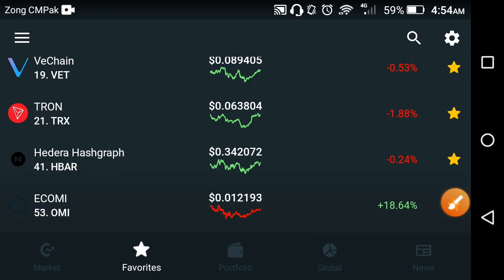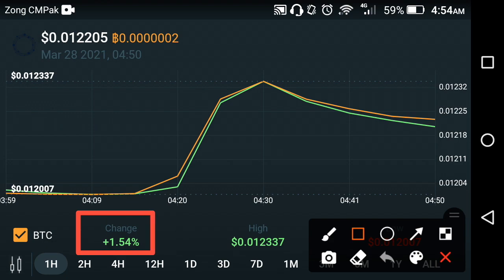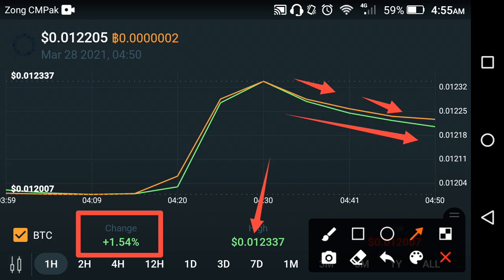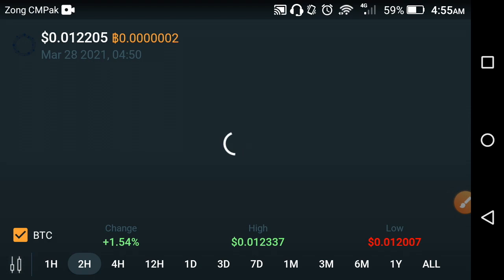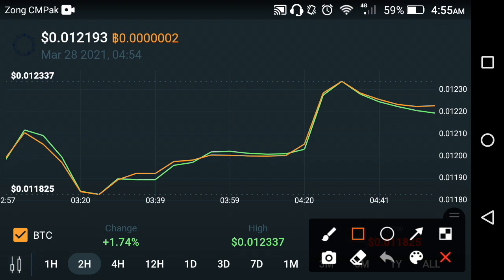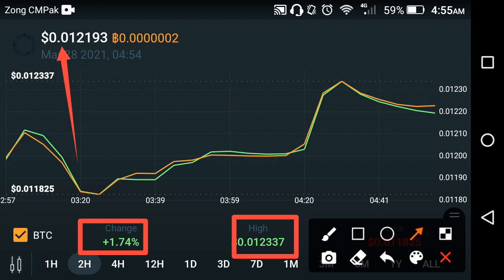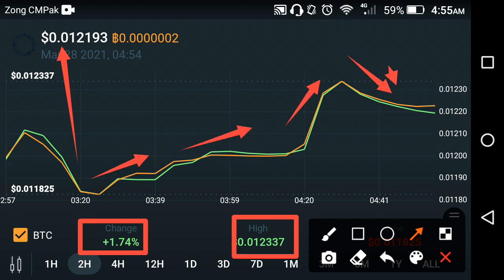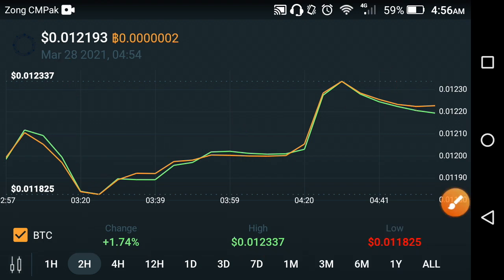Ecomi falls! Ecomi news today || Ecomi (omi) price prediction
In this Video i am gone to show you Ecomi falls! Ecomi news today || Ecomi (omi) price prediction || OMI news

We Uploading following types of videos:
1) Andriod Apps , Andriod Problem , Andriod Tips and tricks
2) Computer Helps ANY kind of Related Pc Apps , softwere , Online Web and Social Problem.
3) YouTube Related For Example Channel Growing , channel Monetization , Tips and Tricks for viral video.
4) Andriod Apps Review
5) All Social Media Growing , Problems , Tips and tricks Etc.
Some Extra

YouTube Promotion
2) COMMENT ( Random comment )
3) SEE EVERY DAY MY CUMMUNITY POSTS

2 ) How to gain subscribers fast | How to Get subscribers on YouTube | increase subscribers fast 2021

3 ) New Earning App 2021|| How to Make Money Online || Watch videos Earn money || Easy way to earn money

4 ) New Earning App 2021/ Watch video earn money / Money Time app sy paise kaise kamaye